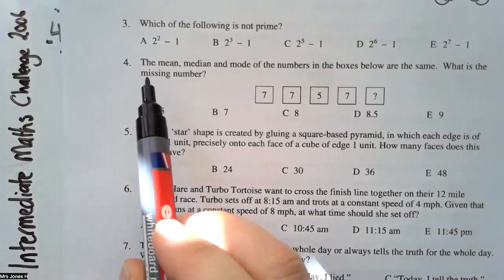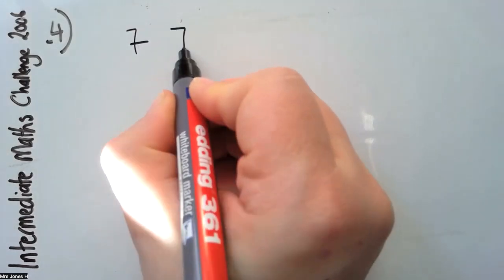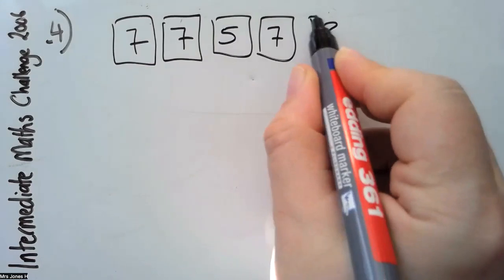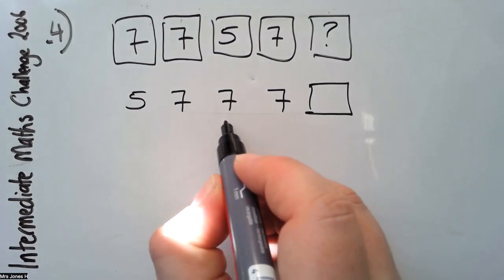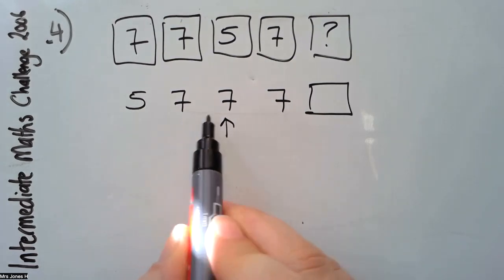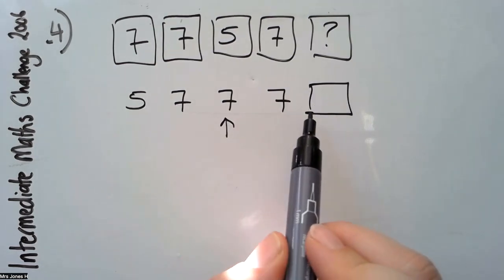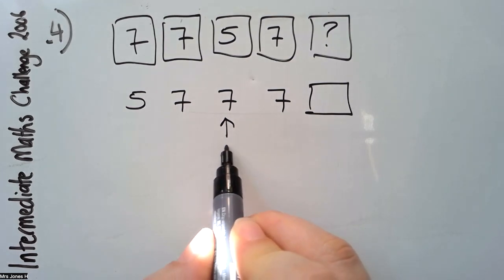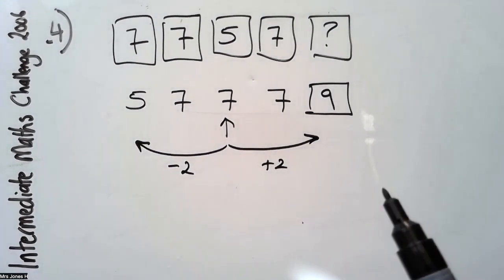Mrs J - IMC 2006 Question 4